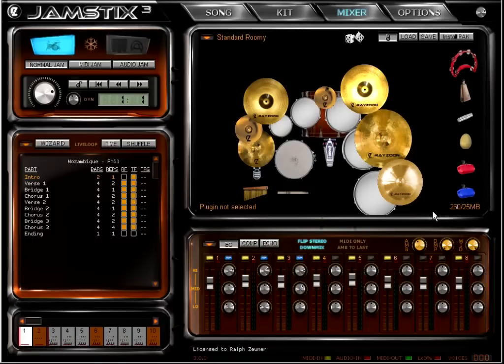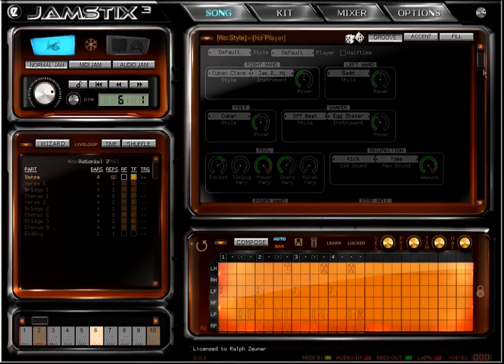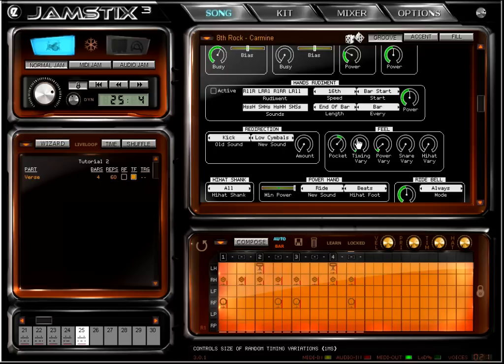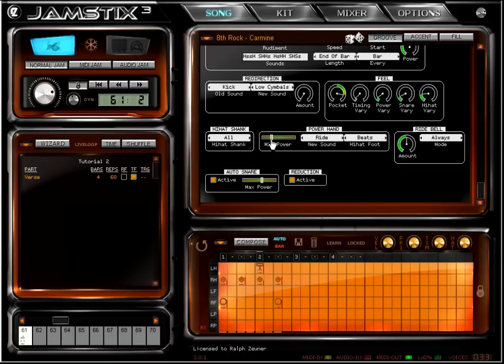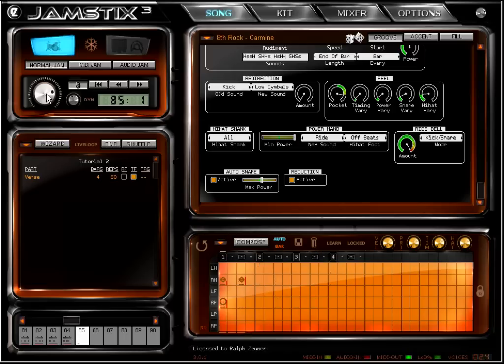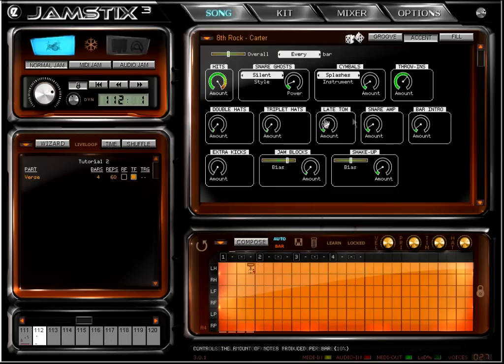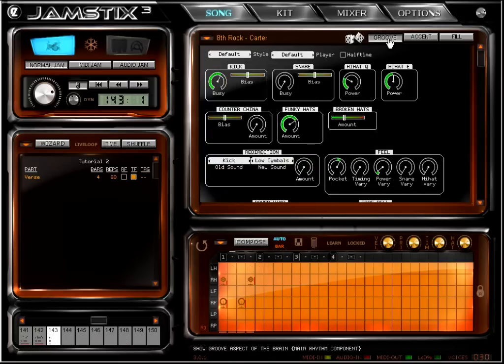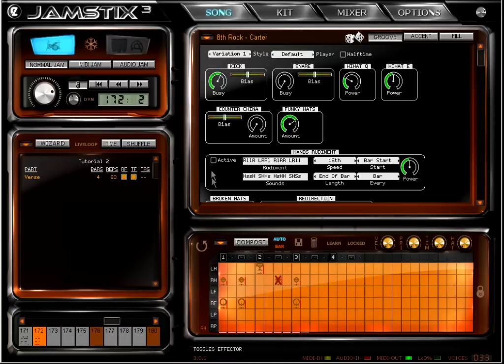Jamstix 3 - Style & Drummer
A quick look at how styles and drummers work in Jamstix 3.